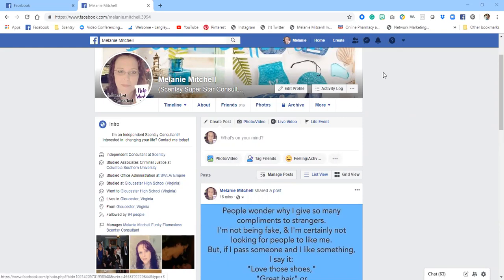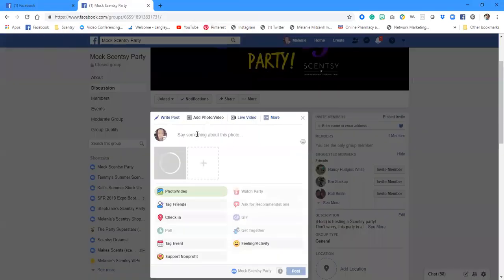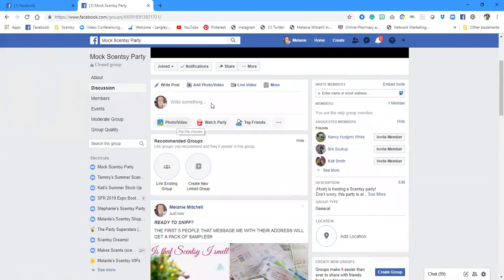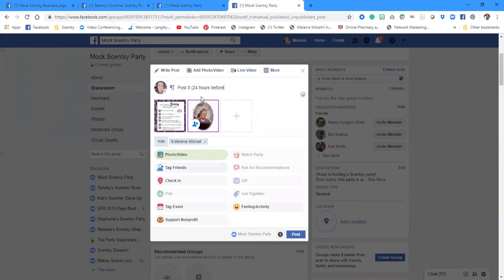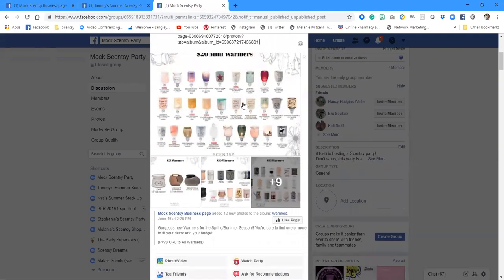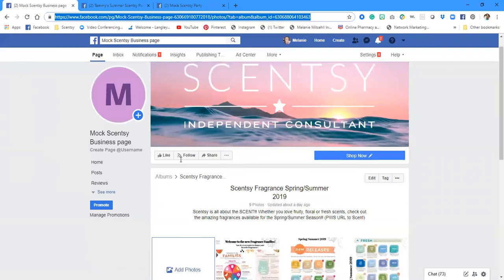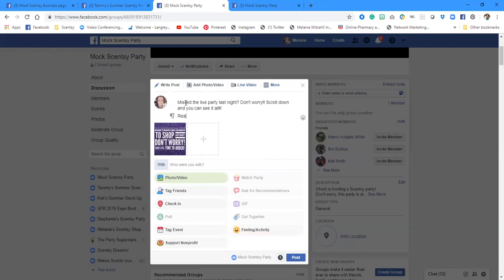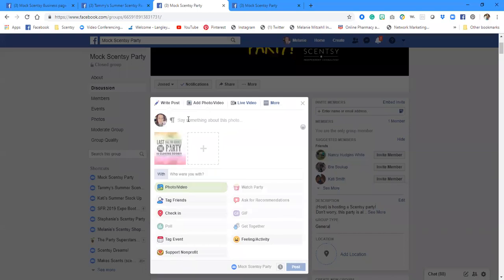How to set up a Facebook Party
Ready to set up your first Facebook Scentsy Party?
Learn how to create your group, and schedule everything from start to closing!